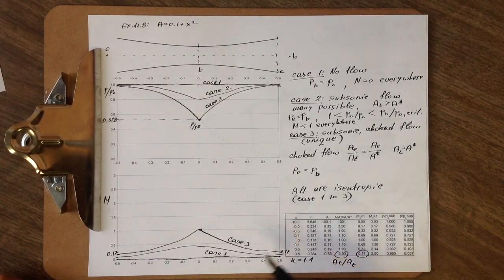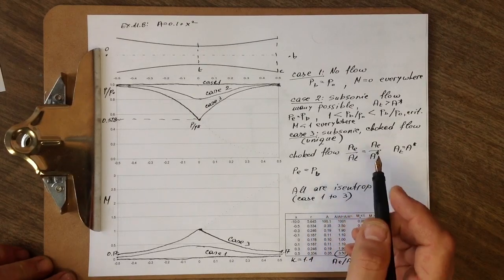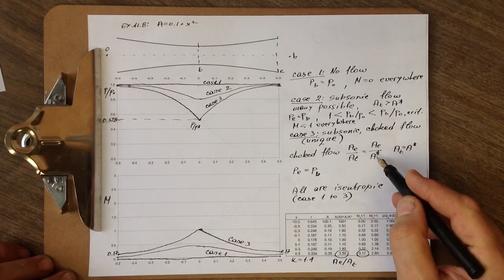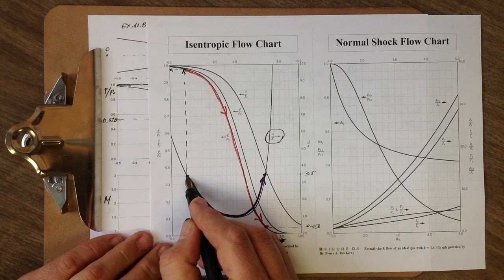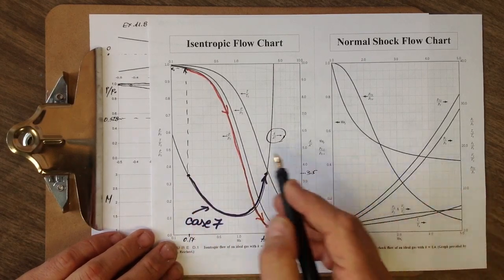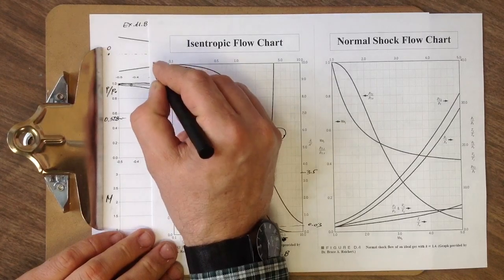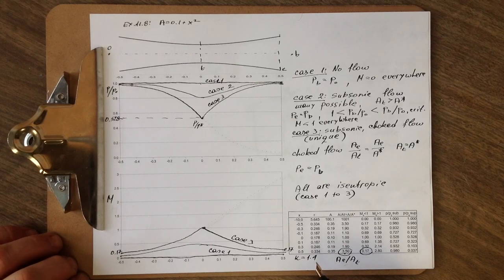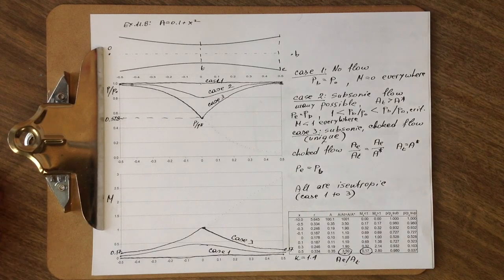Converging/diverging flow, part IIb